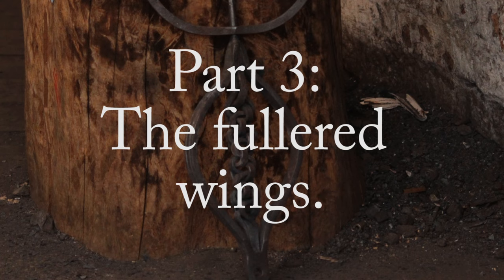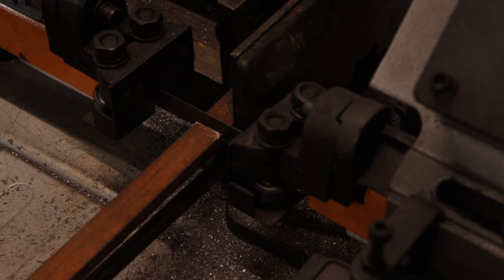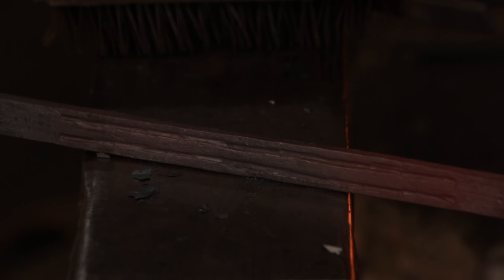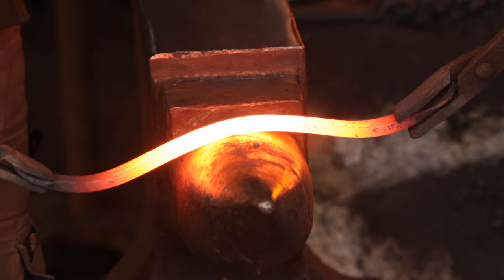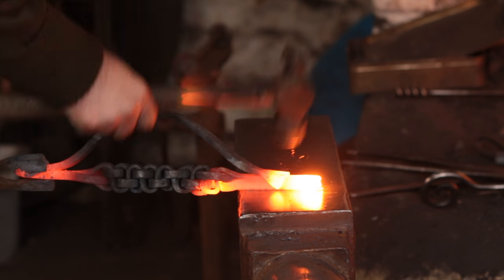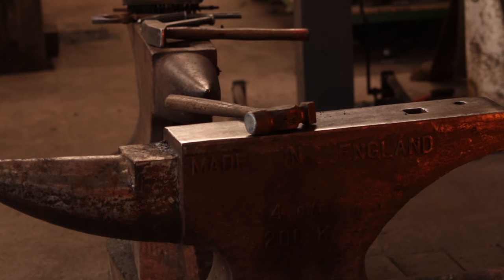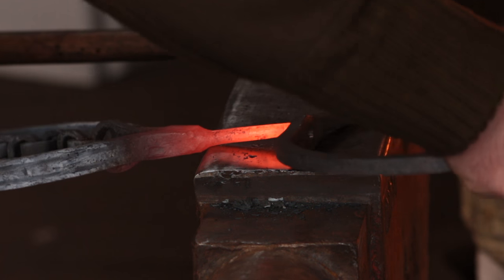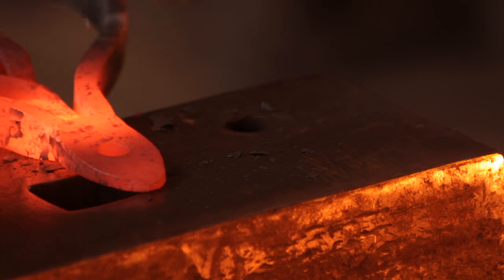Forging the Sutton Hoo chain. Part 3: The fullered side bars.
In this video, the third part of the Sutton Hoo chain series, we finish the second element of the chain: The fullered side-bars which are welded to the braided element.